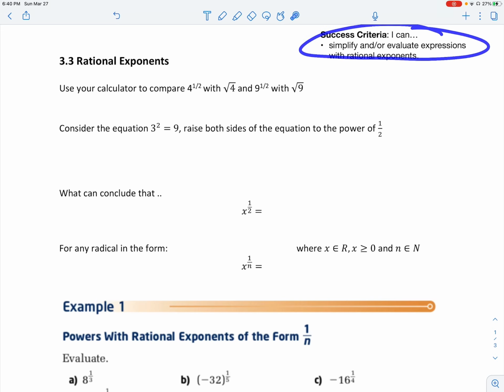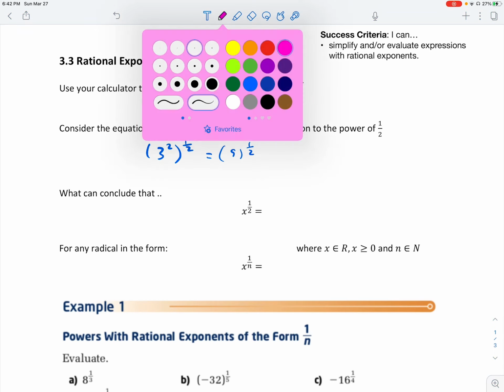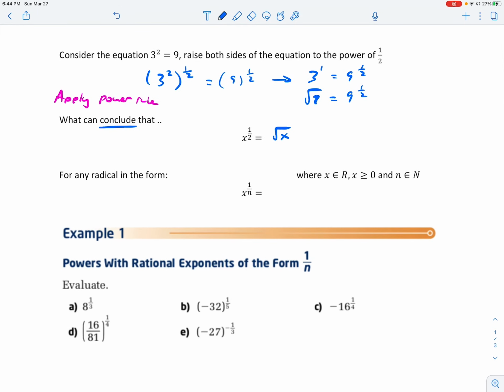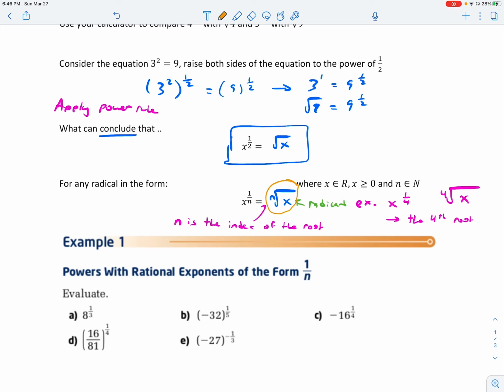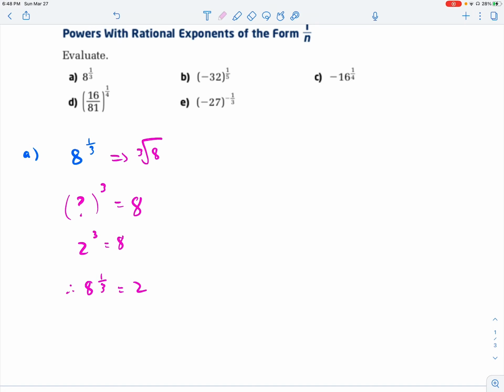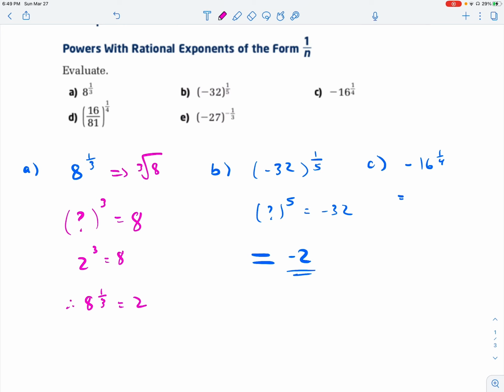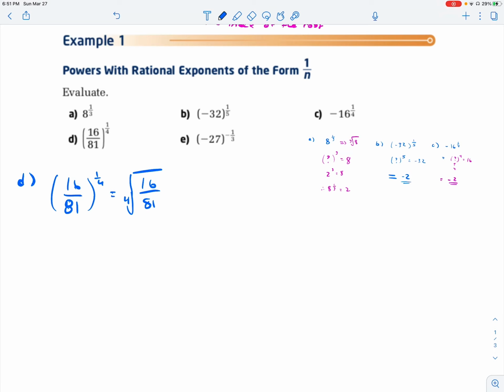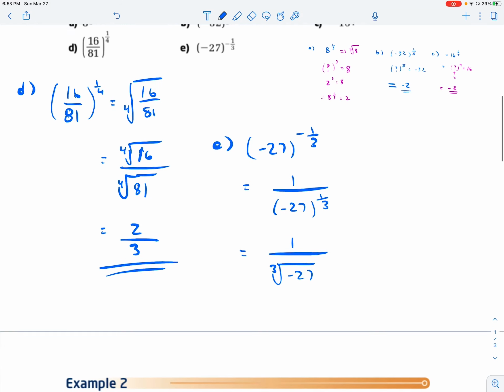3.3 Rational Exponents (1 of 4)